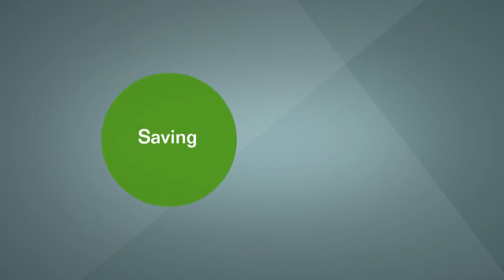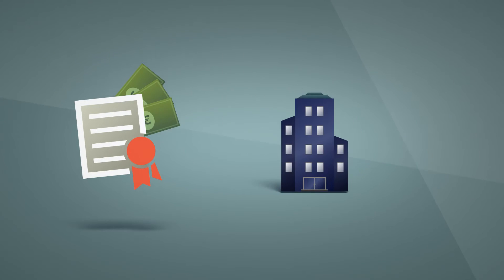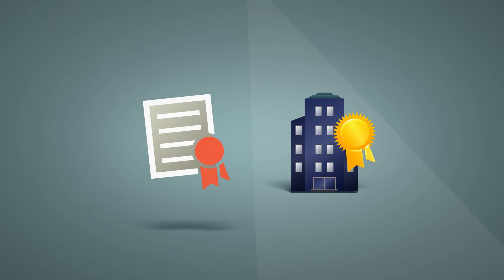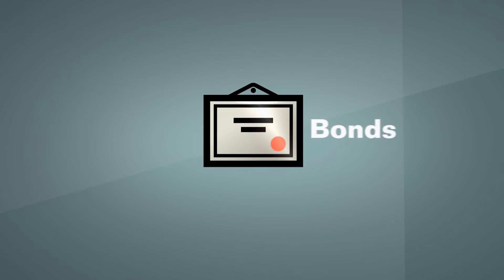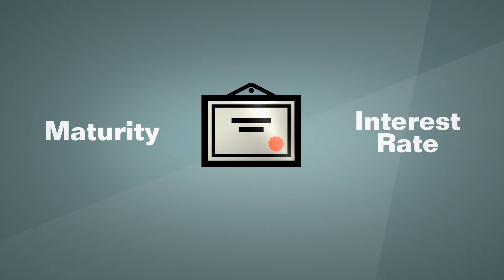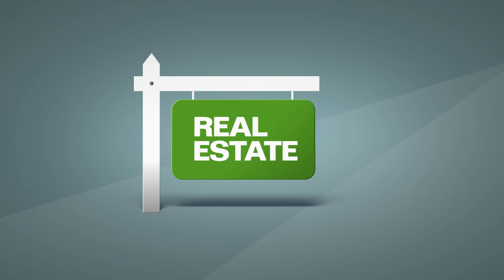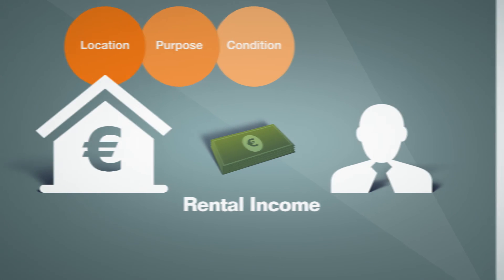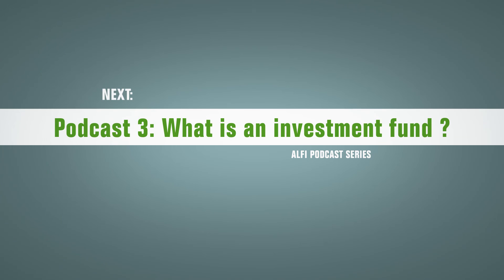What exactly are bond, real estate and private equity assets?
In simple terms, a stock is a proof of ownership. So if you buy a stock, you buy a small part of a company.

When you purchase a bond, you lend a company a certain amount of money for a certain period of time.

Real estate, land or buildings, is an asset class that is more suitable for a long-term investment.